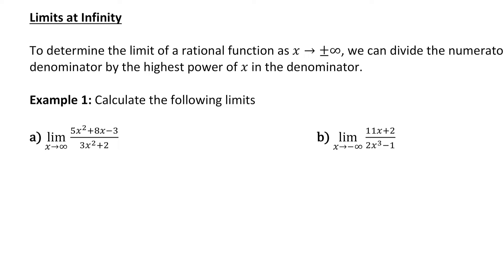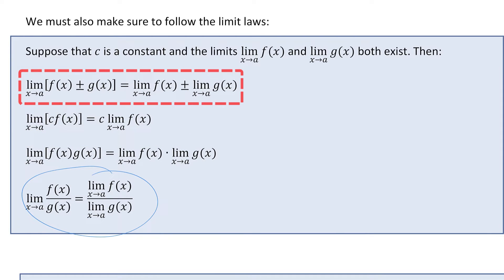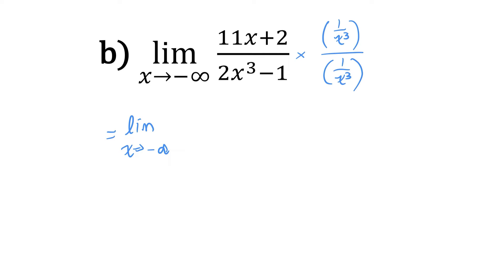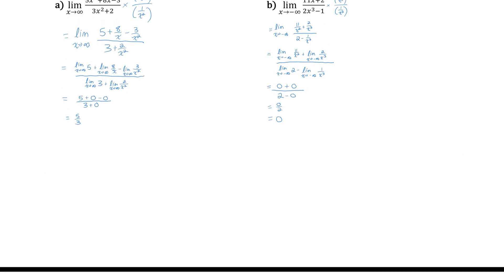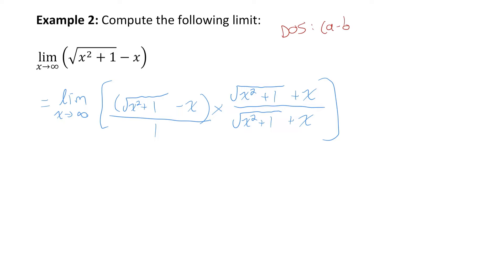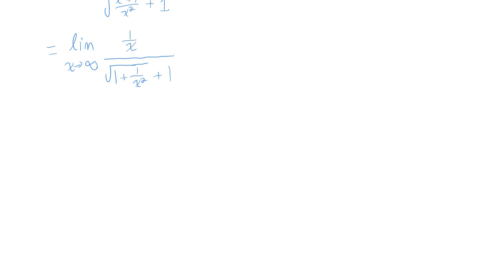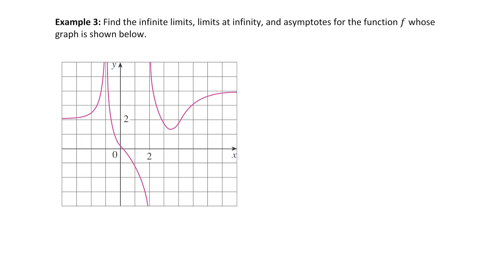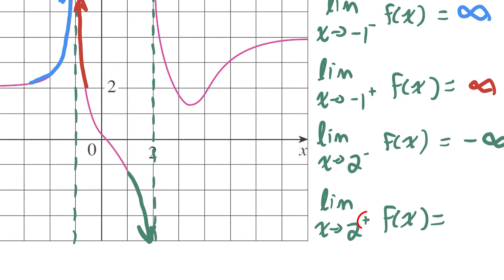Limits at Infinity & Infinite Limits | jensenmath.ca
Learn how to calculate limits of functions as x approaches infinity or negative infinity. Also learn how to recognize and write infinite limits as functions approach a vertical asymptote.

0:00 example 1 limit at infinity from equation
4:56 example 2 limit at infinity from equation
10:00 example 3 limit at infinity and infinite limit from a graph